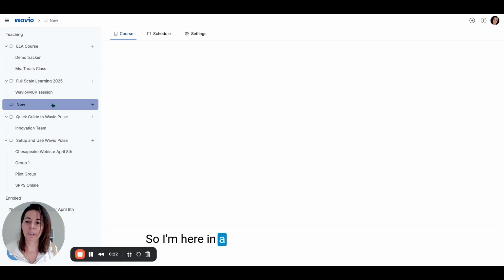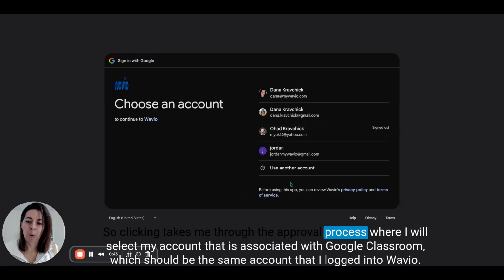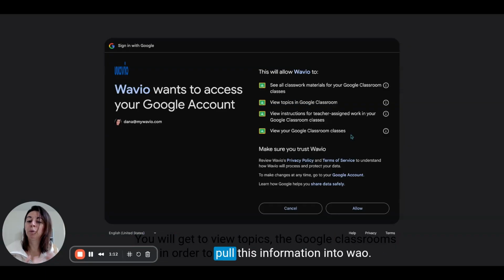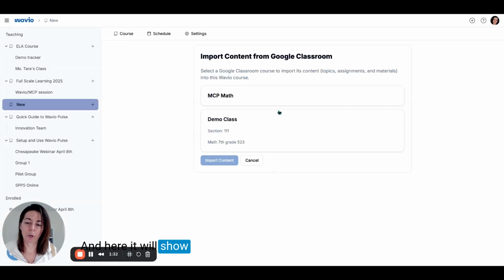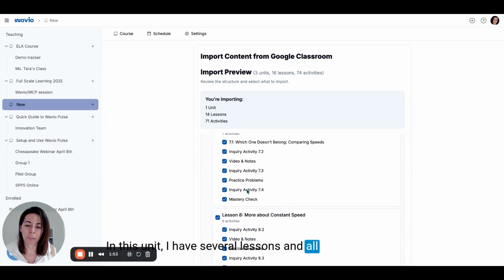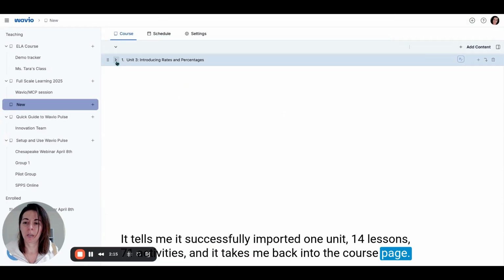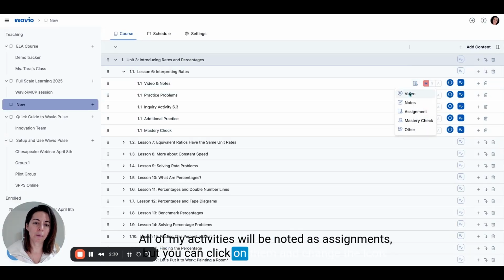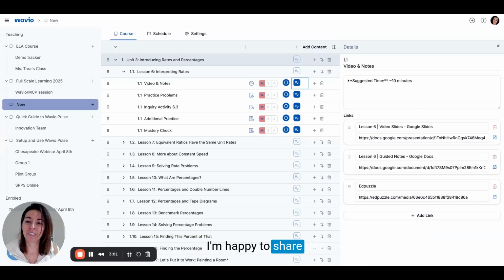GoogleClassroomCourseImport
Teachers can now import all your Google Classroom content directly into Wavio—in seconds.
No rebuilding units. No copy/paste. Just import, organize, and start tracking mastery instantly.

In this video, I walk you through exactly how it works and how it can save you hours every week.

Try it out and let your students take ownership from day one. 🚀